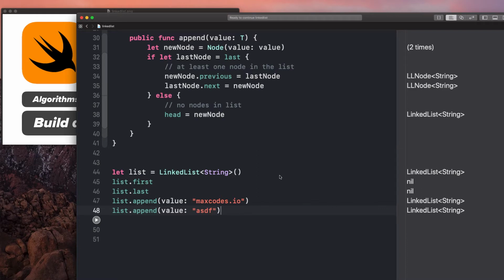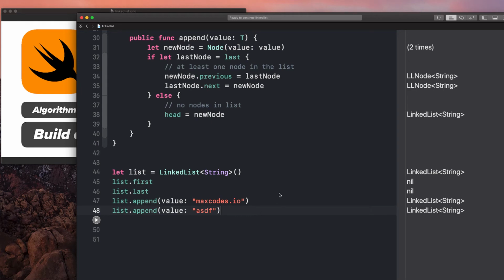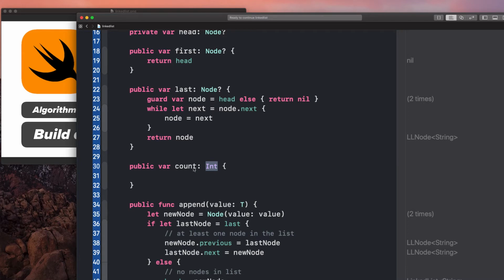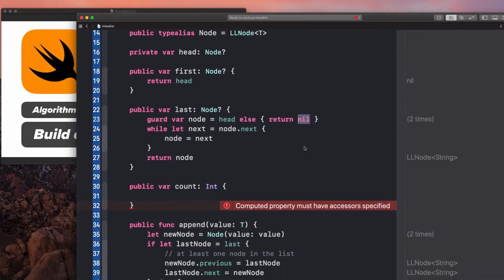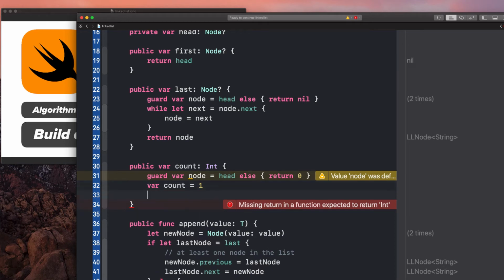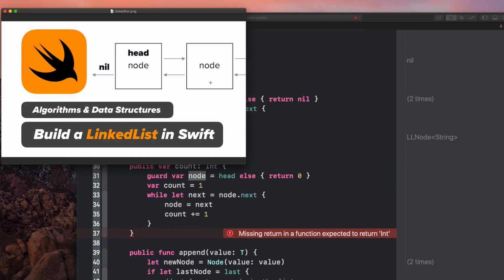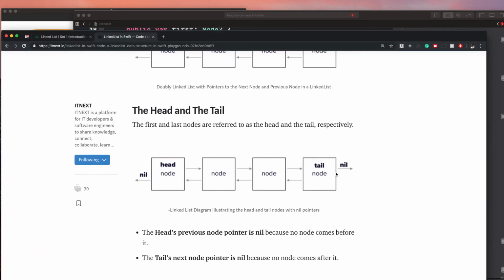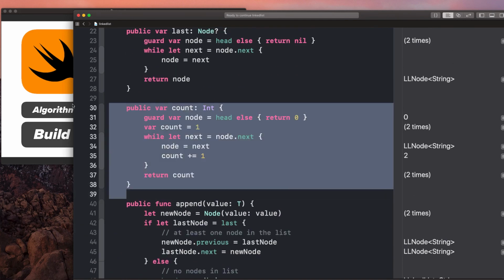Swift LinkedList Data Structure - Count the Number of Nodes within LinkedList in Swift (Ep 4)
Algorithm for counting nodes in a linked list in swift. Create a private variable that traverses over nodes in a linked list and increments while the next node is not nil/until we reach the LinkedList tail node pointer.

Build a LinkedList in swift & Xcode Playgrounds in this series of video tutorials.

If you googled any of the following this tutorial is for you:
linked list in swift
how to code a linked list
linkedlist swift
linkedlist guide
swift linkedlist tutorial
linkedlist tutorials
what is a linkedlist?
algorithms and data structures
data structure tutorial
swift data structure
swift list
swift array
pointers in swift
swift generics
generic code swift